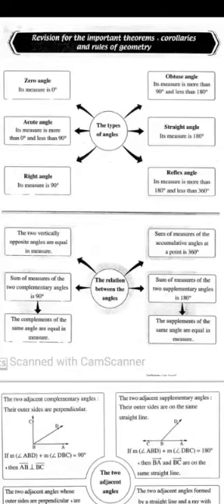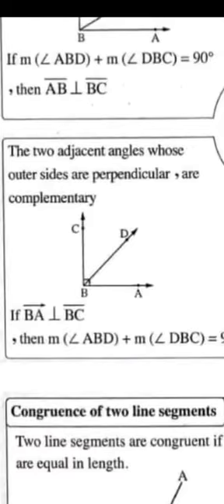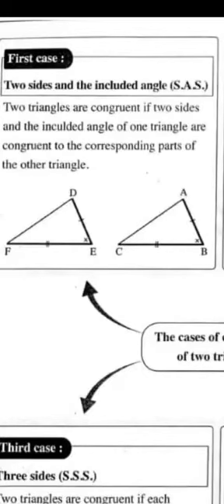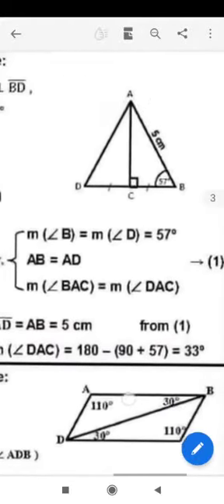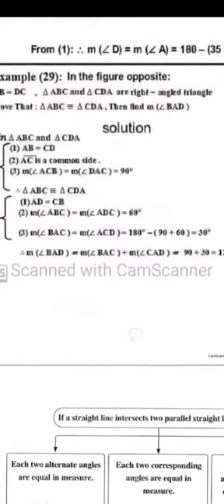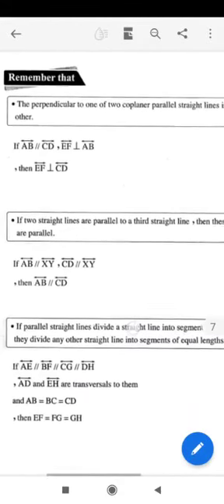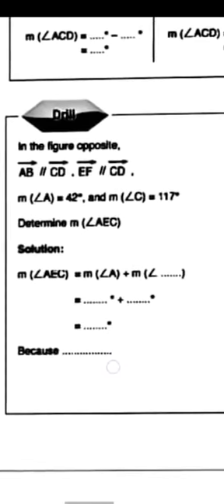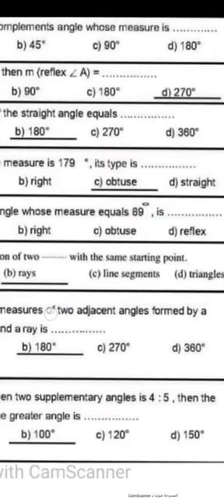Math prep 1